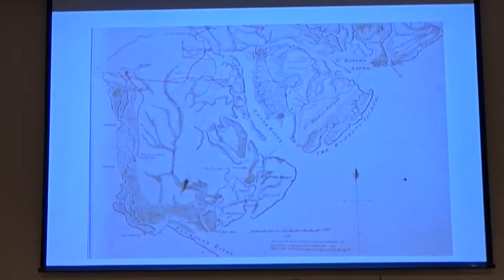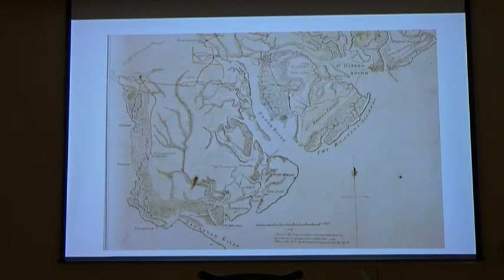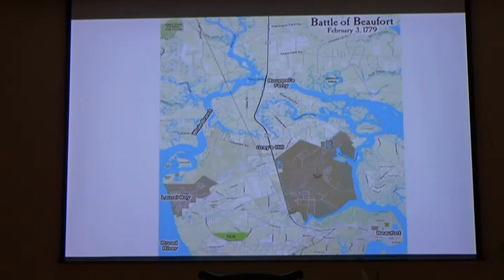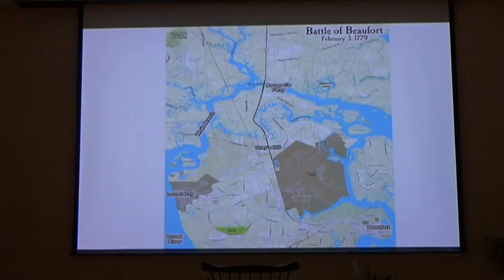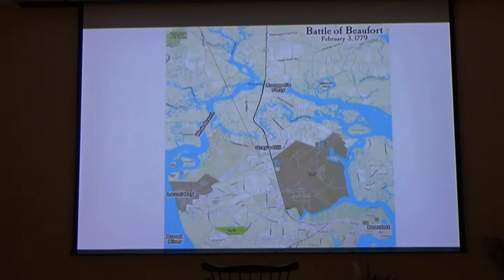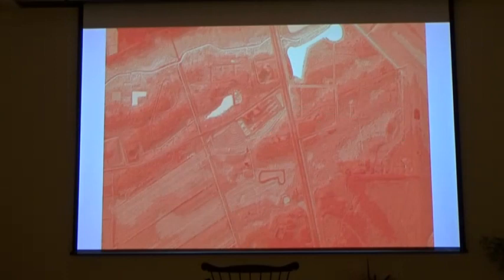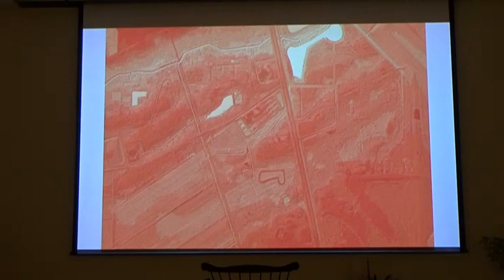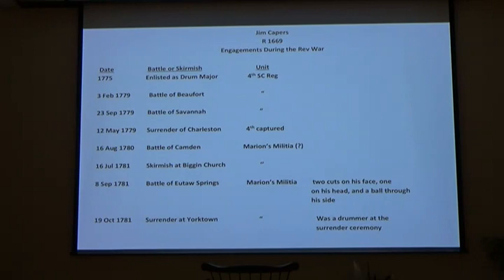2021 Francis Marion Symposium: John Allison: Finding & Understand Battle of Beaufort 10H23M AM T1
19th Francis Marion Symposium: John Allison: 'Finding & Understanding the Battle of Beaufort' “Explore the Southern Campaign with General Francis Marion”, Manning, SC October, 2021